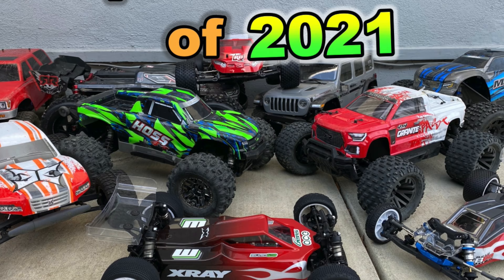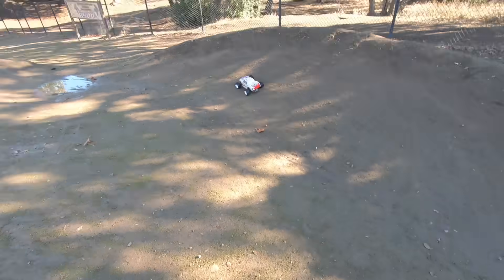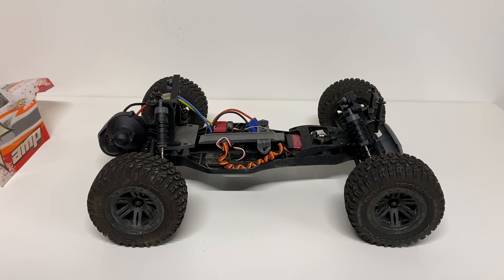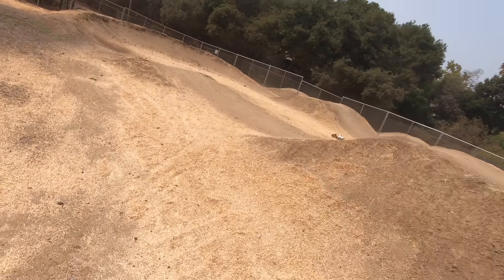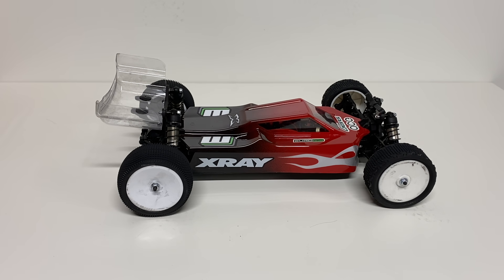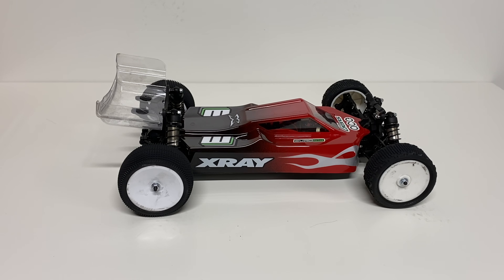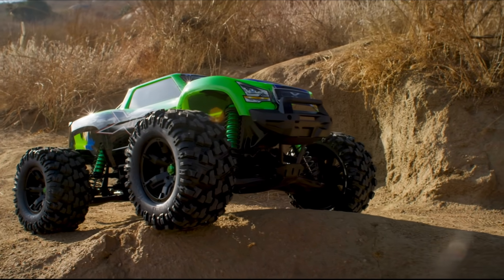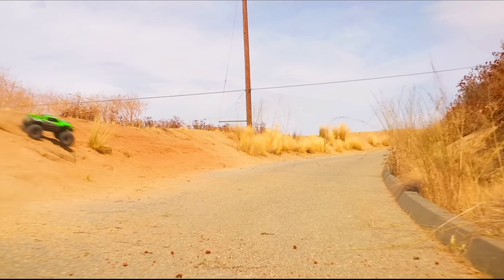10 Best RC cars of 2021